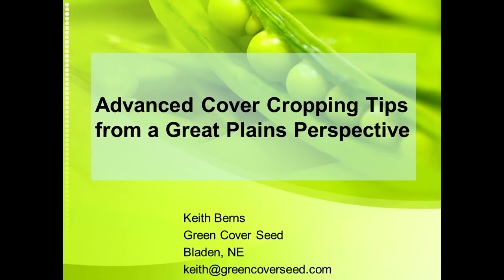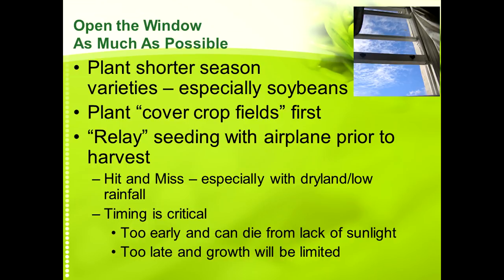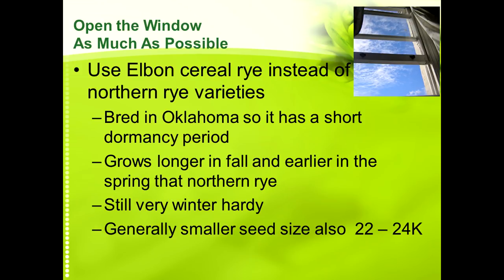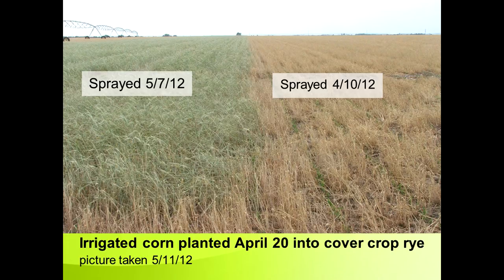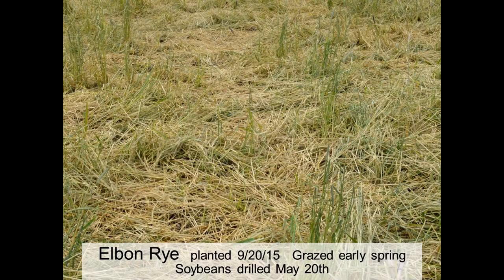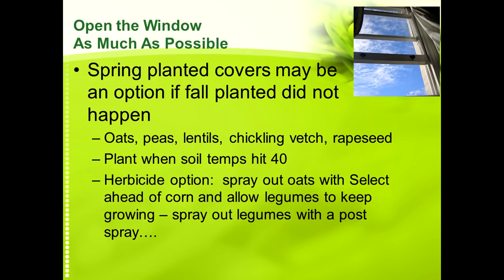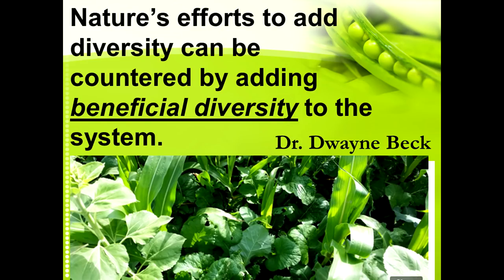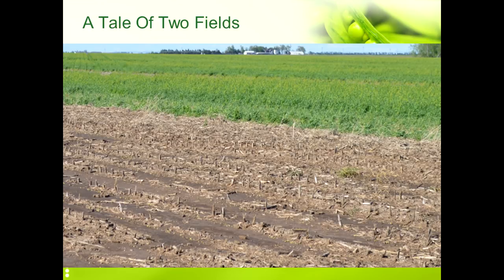Advanced Cover Cropping Insights from Farmer Experts - Keith Berns and Paul Jasa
Hear from a Nebraska farmer who will share his insight and experience integrating cover crops into his 2,500 acre farm. Session highlights include:
• Insights gained in working with thousands of customers across the western Corn Belt and High Plains
• Successes, failures, and emerging trends in cover cropping

This presentation is part of the 2017 National Conference on Cover Crops and Soil Health. Slide presentations and additional conference information is available